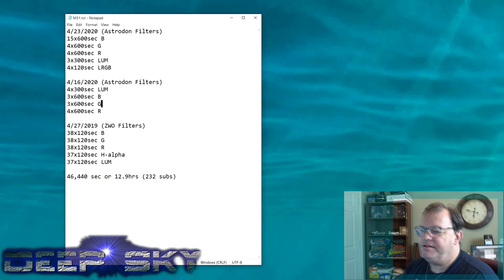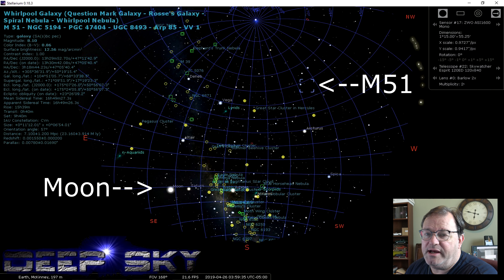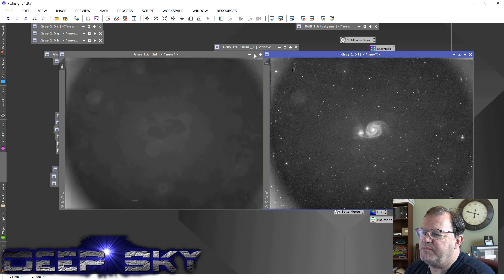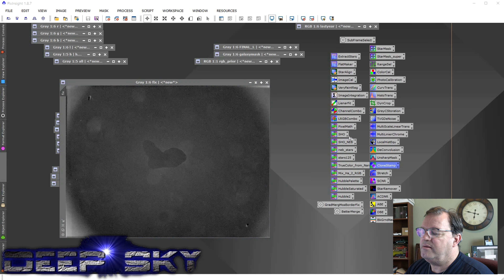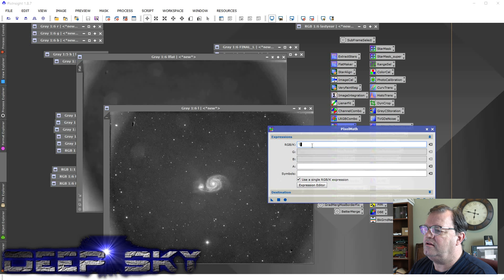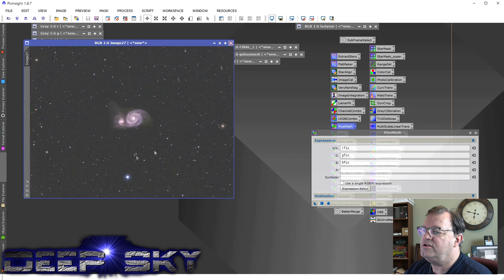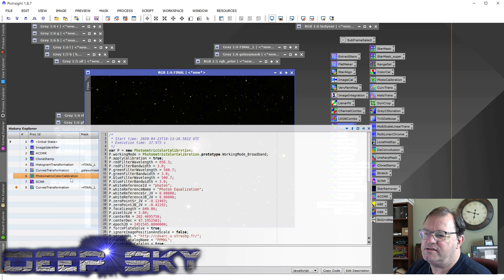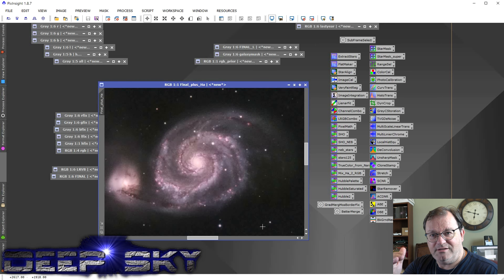Video #40 M51 Whirlpool Galaxy (4K)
I'm combining some very light polluted older data with new subs captured with Astrodon RGB filters.  To produce this 12hr exposure.  PixInsight details of how to use synthetic flats to clean-up subs.